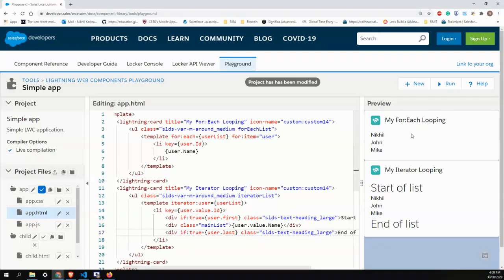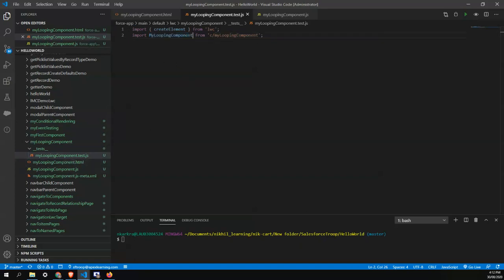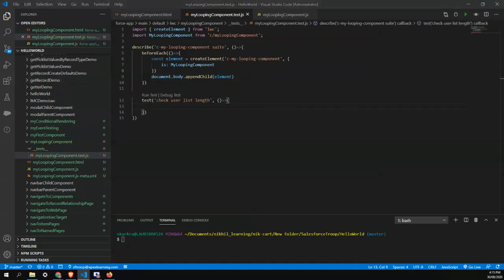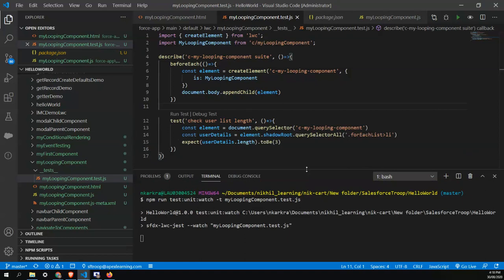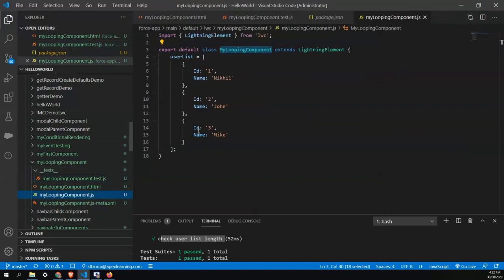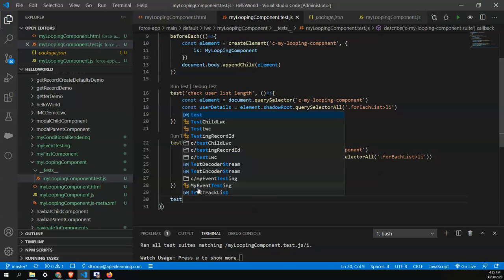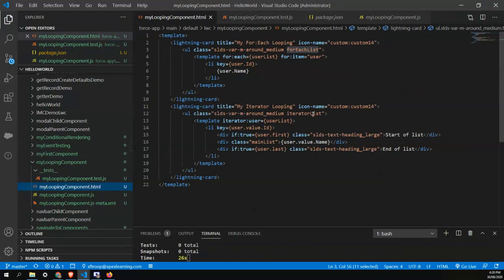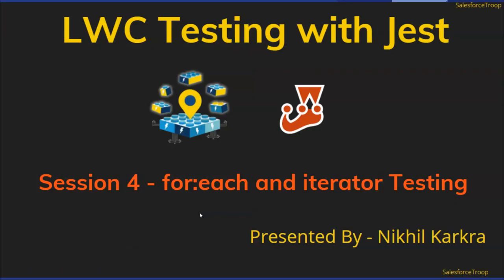for:each and iterator loop testing | LWC Testing with Jest Session 4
1) How to create a test file
2) How to run a test file
3) How to test Data Binding

4) How to test on change event
5) How to test looping data
6)How to test iterator first and last element text

7) How to use beforeEach block

LINKS AND CODE USED IN THIS VIDEO